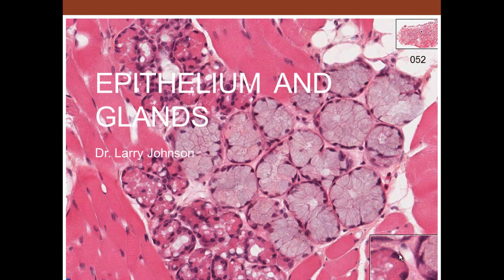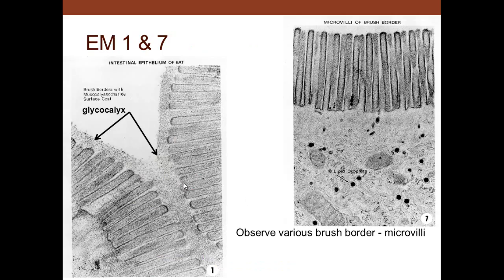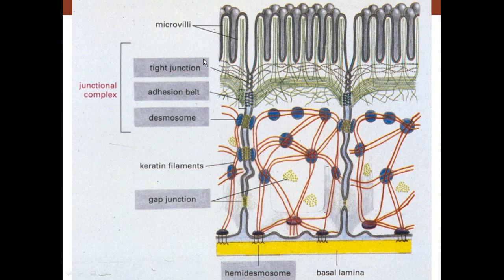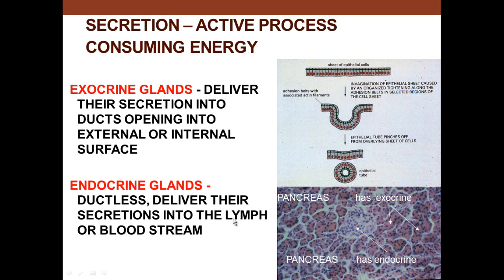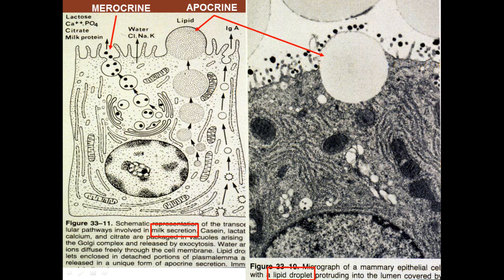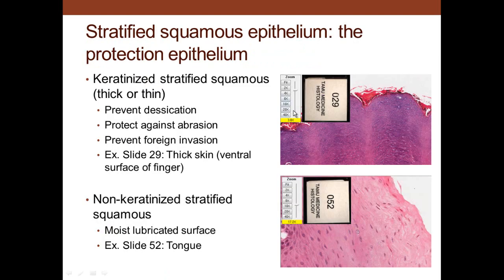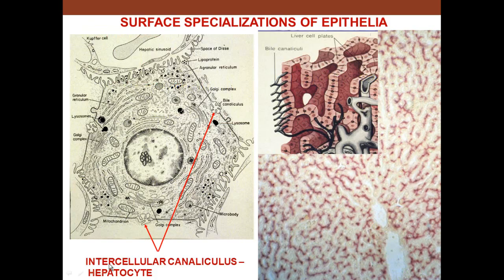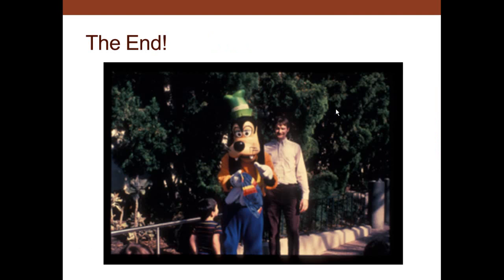2. Medical School Histology. Epithilium And Glands